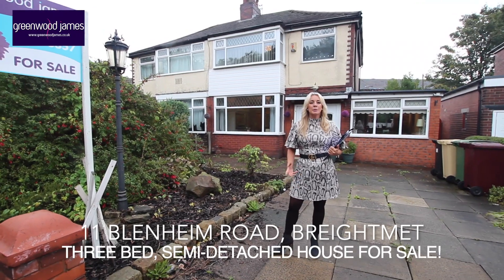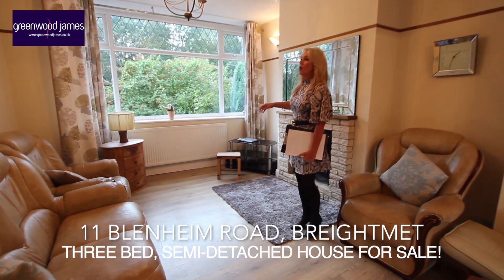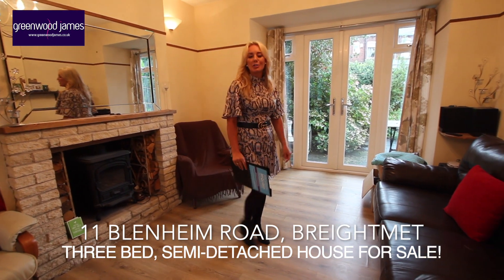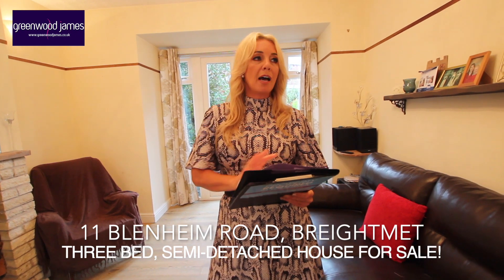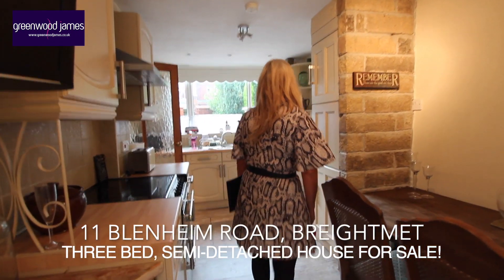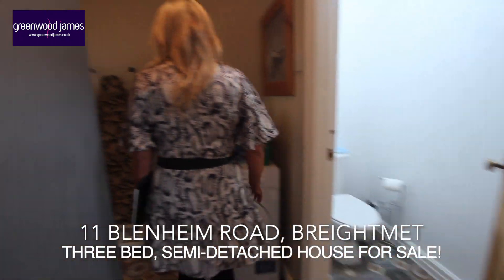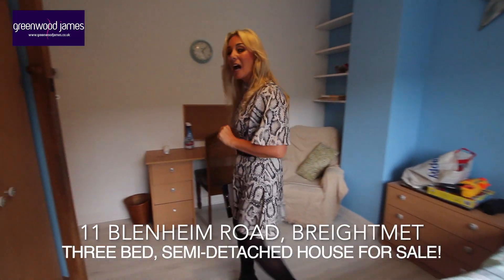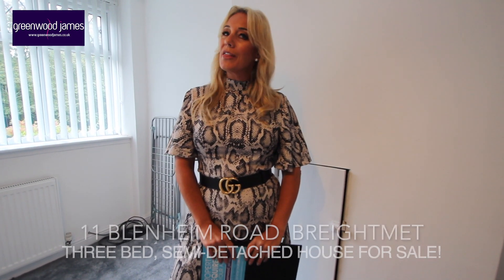💥💥Greenwood James presents – Blenheim Road, Breightmet – FOR SALE!💥💥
Walkthrough tour of Blenheim Road, Breightmet, THREE BED, TWO RECEPTION, EXTENDED SEMI DETACHED HOUSE WITH LOVELY VIEWS TO FRONT – FOR SALE